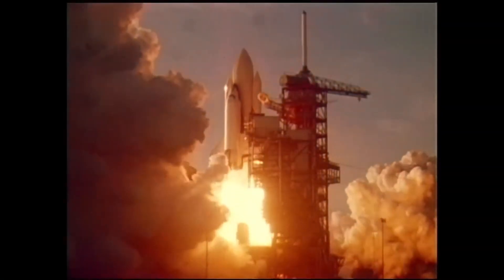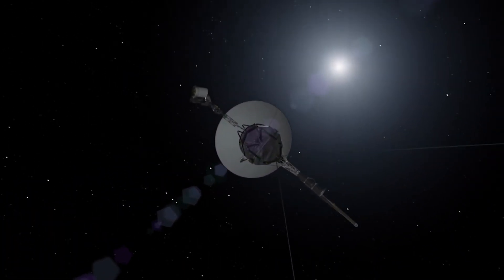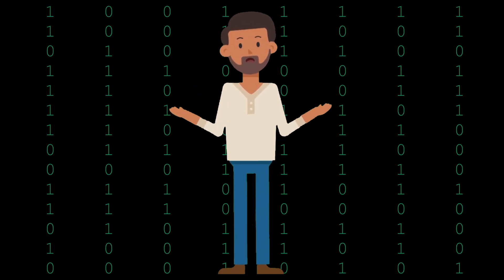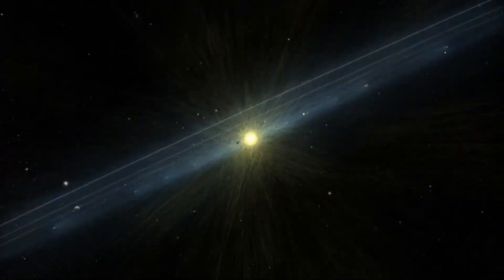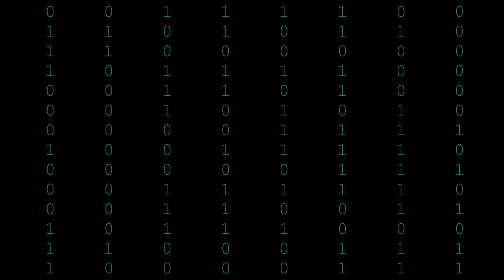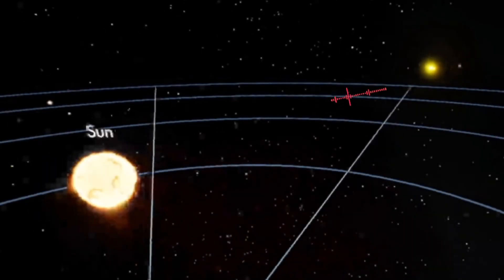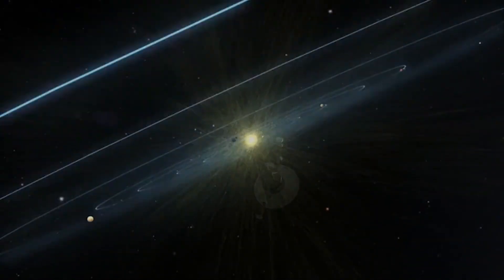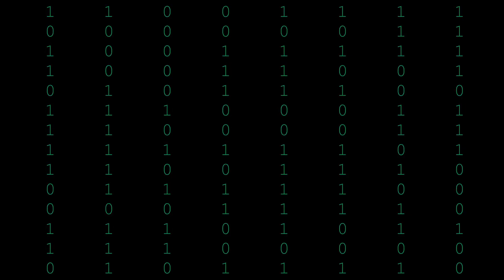"Voyager 1 Suddenly Stopped Working" NASA Recieved Strange New Message from the Voyager 1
On November 14, 2023, the Voyager 1 spacecraft sent a shocking message that woke up all NASA scientists. Because this time the spacecraft is behaving more strange than ever.
The Voyager 1 probe has encountered a serious problem; the most distant spacecraft ever sent by NASA has not been sending any data for a few days.  NASA scientists are saying that something has happened to the spacecraft because the last message from the spacecraft was strange. Well, it is sending messages but not what scientists are expecting, like the spacecraft was designed to send data from outer space but right now it is sending back a repetitive jumble of 1's and 0's.  Scientists are saying that these messages are so strange that they don't actually make any sense or it may be that we are just not able to understand the data. Engineers are currently trying to solve the issue as the aging spacecraft explores uncharted cosmic territory along the outer reaches of the solar system. NASA Scientists are saying that, the last time Voyager 1 experienced a similar, but not identical, issue with the flight data system was in 1981, and the current problem does not appear to be connected to other glitches the spacecraft has experienced in recent years. So what actually happened to the Voyager spacecraft?  And what are the strange 1's and 0's actually saying? Let's find out what we just heard and how the Voyager spacecraft finally accomplished this remarkable feat.